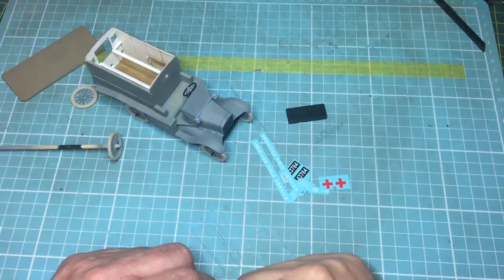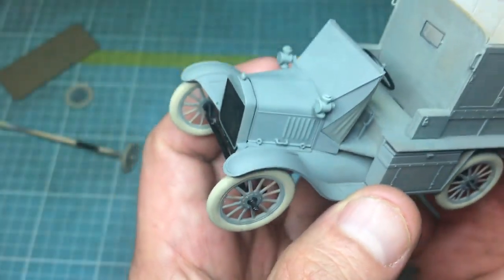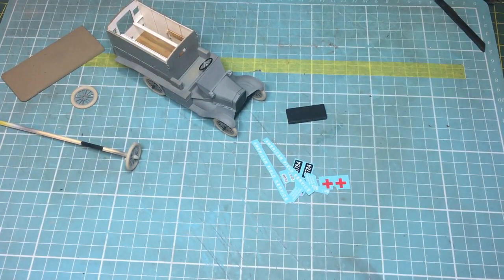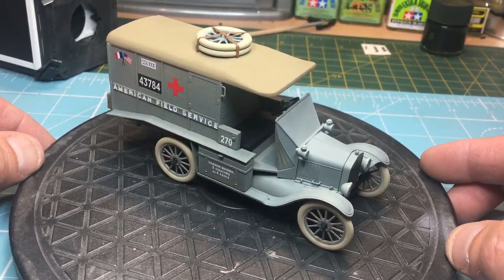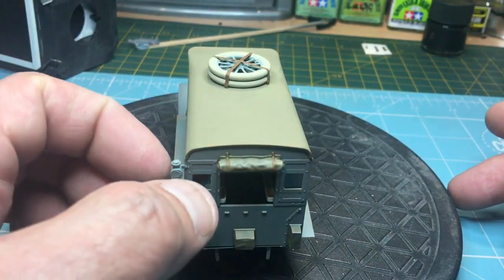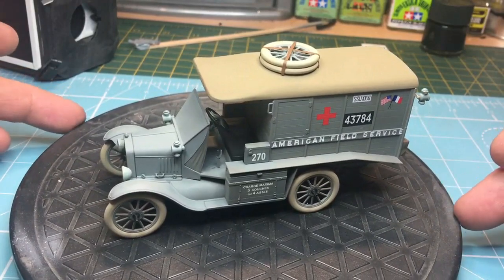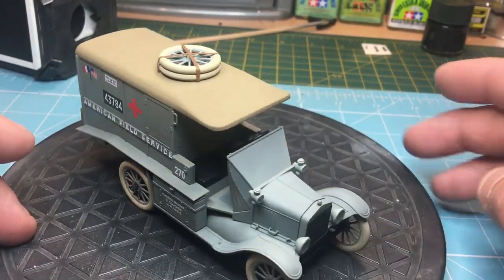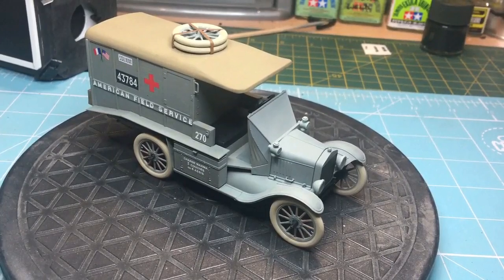ICM 1/35 Model T Ambulance build pt 3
In this (long awaited), short video we get this model finished all but the matt coat and weathering. I will put up a final reveal of this and the Lanchester when both are complete.